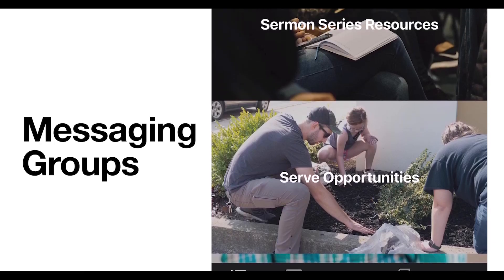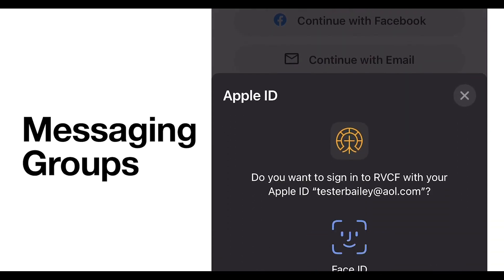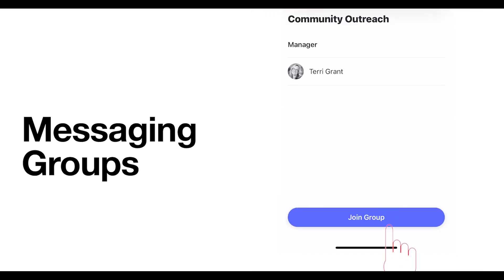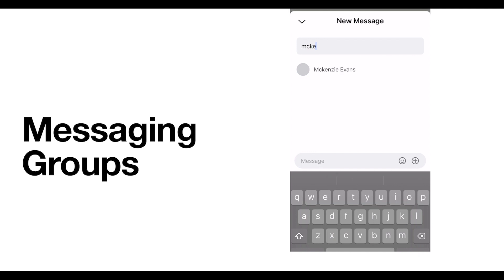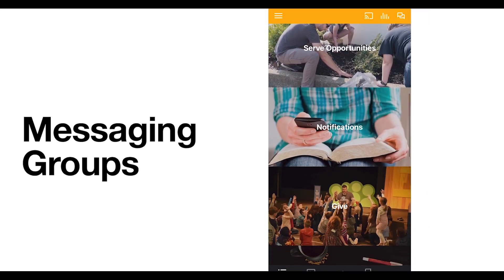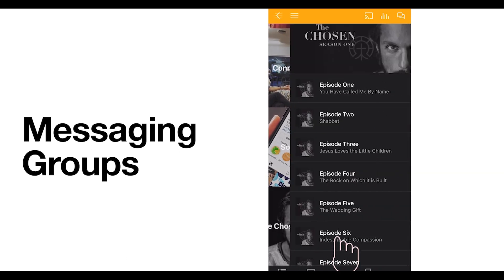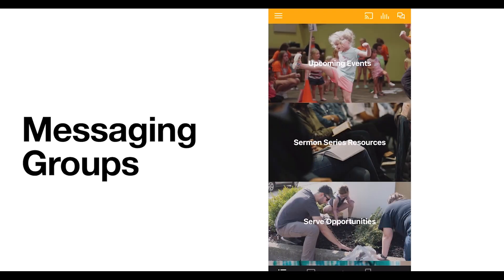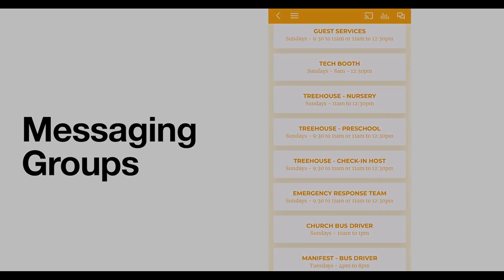Introducing MESSAGING on the RVCF App